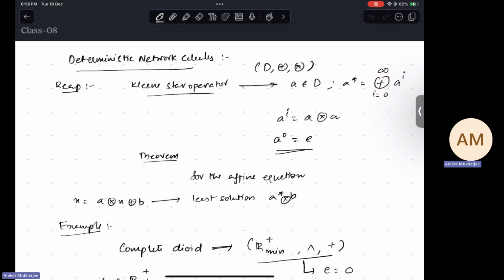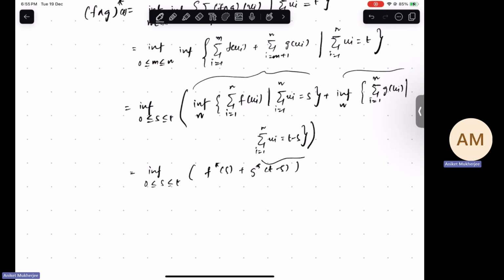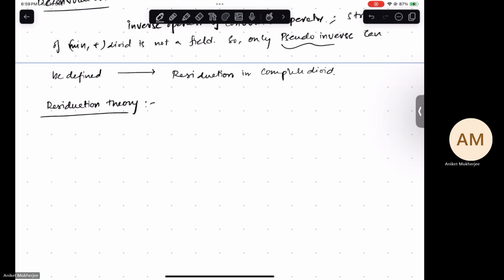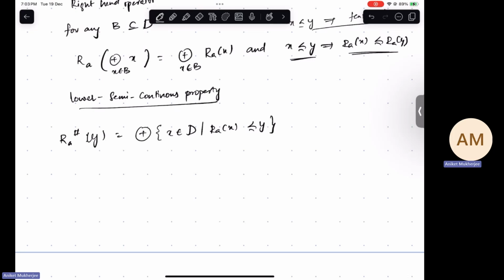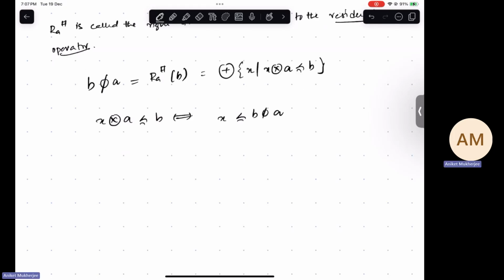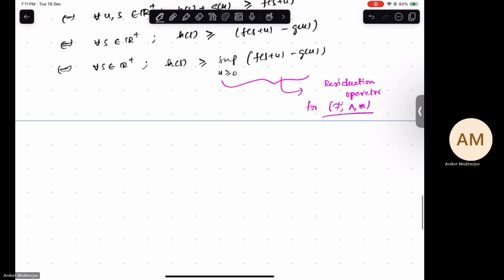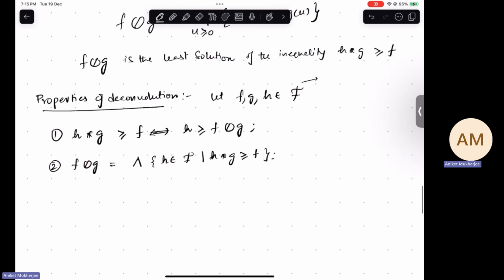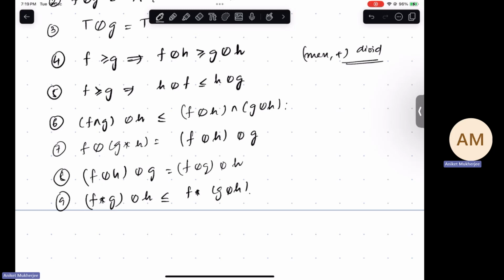Deterministic Network Calculus (Class-9). Deconvolution operator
Ninth class of Deterministic Network Calculus for ISSS.
Deconvolution operator.